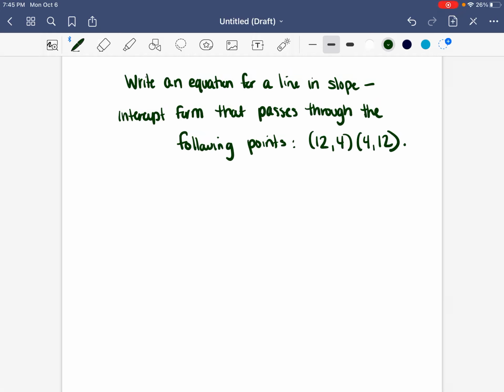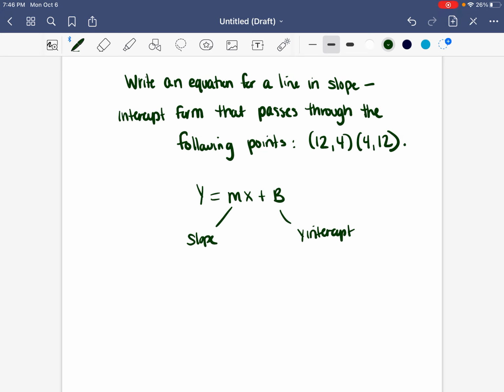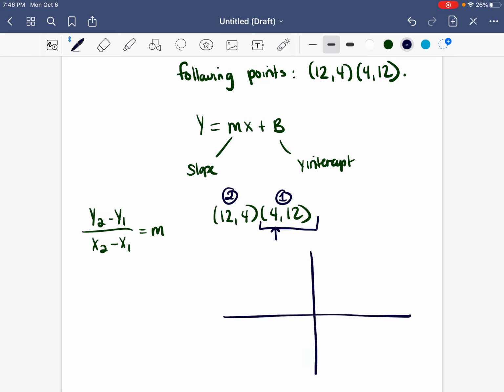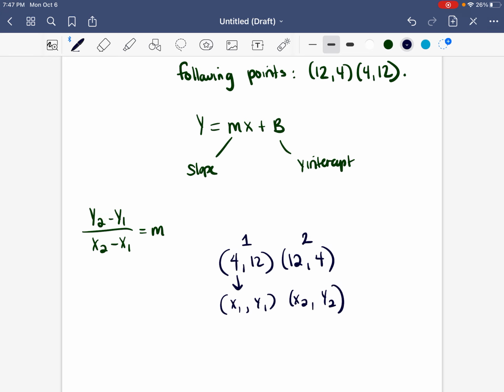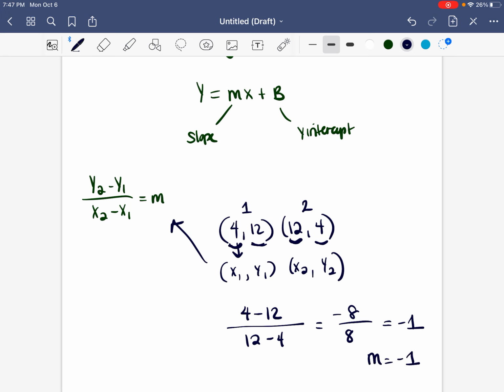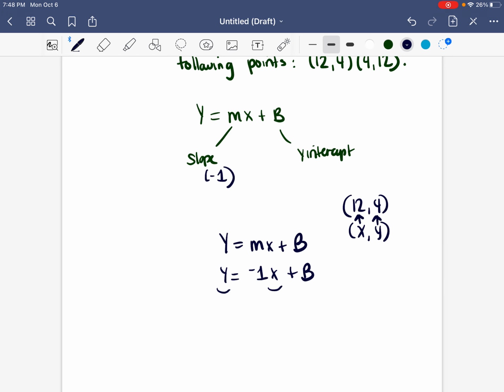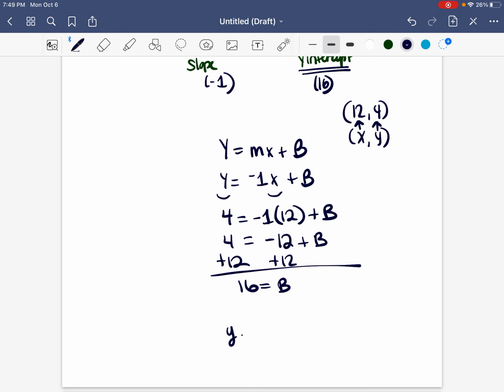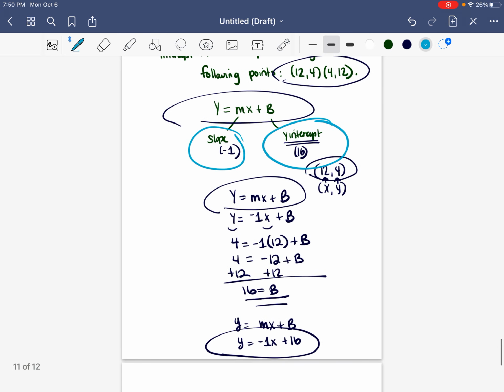Write an equation of a line that passes through the following two points (4,12) (12,4).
Learn to write equations using slope intercept form when you’re only given two points. How to find the slope and y intercept.

Equation for Lines Video Series:
1. Write an Equation of a Line in Standard Form when given the Slope & a Point (x,y)